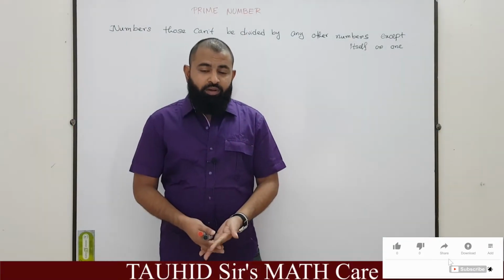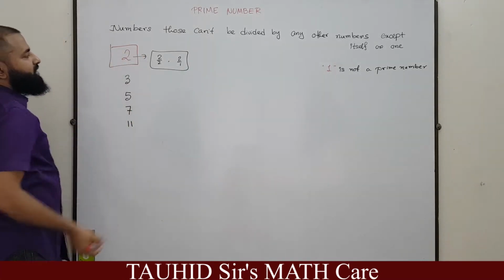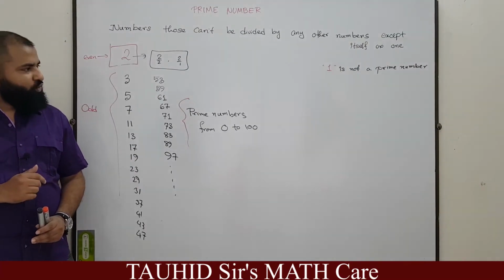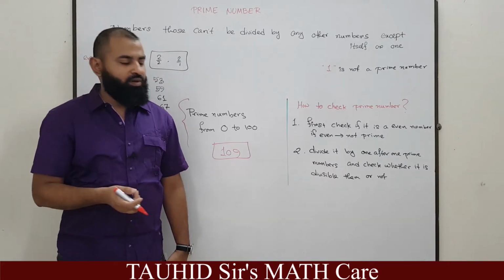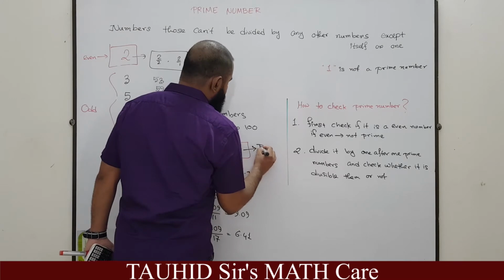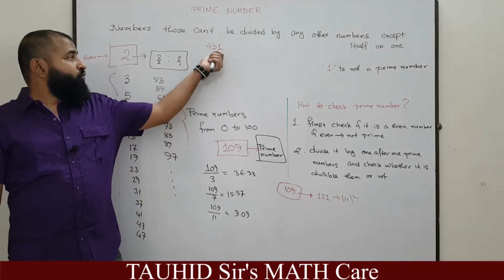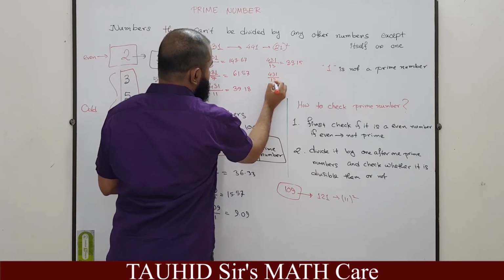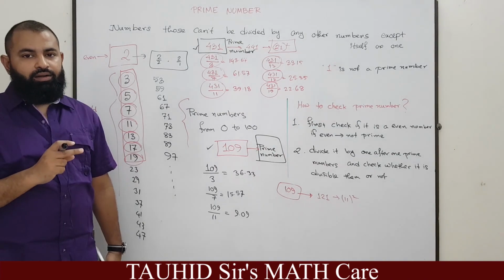PRIME NUMBERS HOW TO CHECK WHETHER A GIVEN NUMBER IS PRIME OR NOT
HOW TO CHECK WHETHER A GIVEN NUMBER IS PRIME OR NOT
what is PRIME NUMBER

Merit positions in admission tests in 2007:
BUET merit position: 198
DU KA unit merit position: 105
MEDICAL merit position: 2484